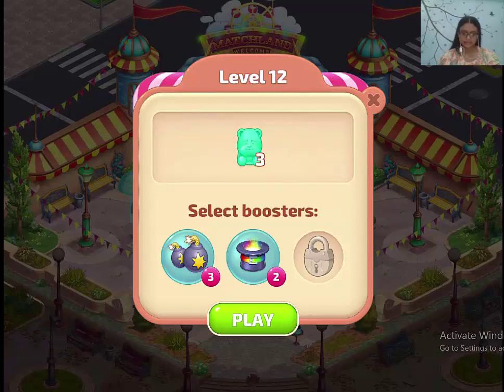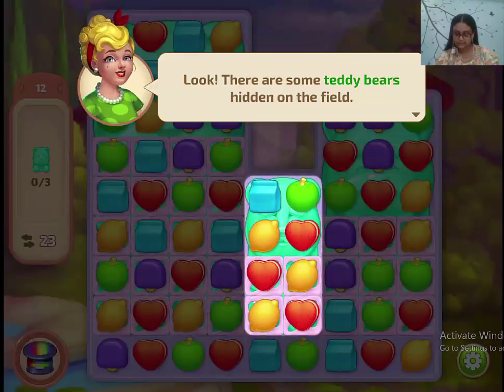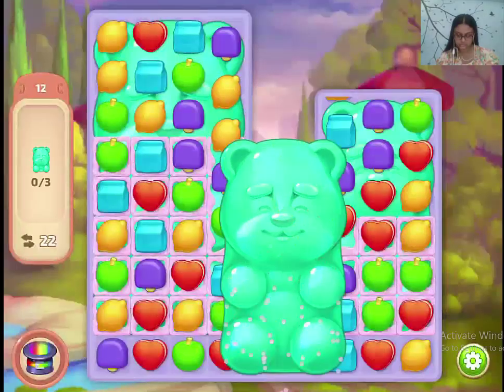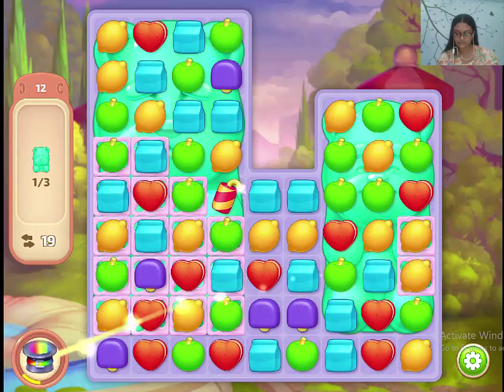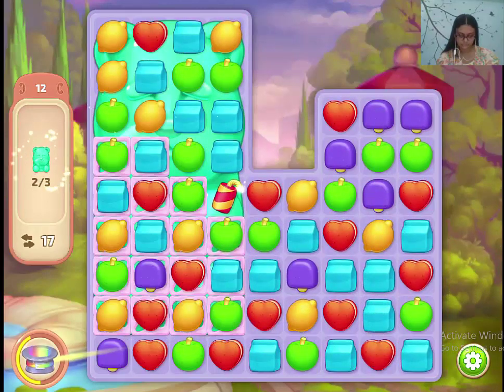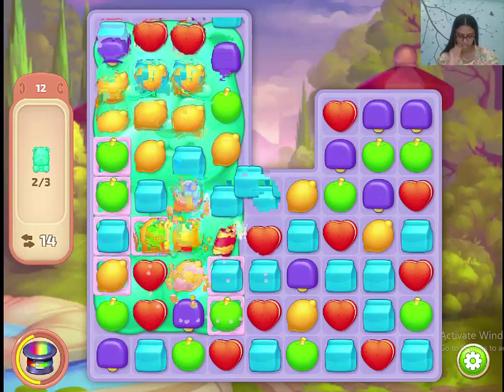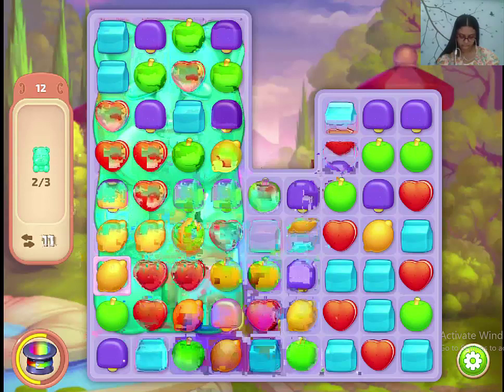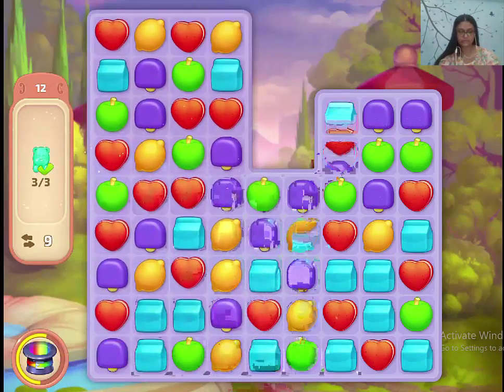Matchland Level 12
Collect teddy bears by matching chips or using boosters. They are hiding under a layer. Watch the video to get my tips.